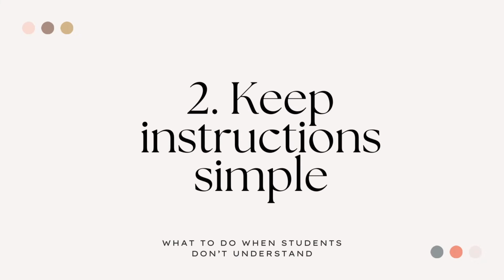How to make ESL students UNDERSTAND you | 10 Teacher tips, What to do if students don't understand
There is nothing worse than seeing an entire class of blank faces staring back at you because they don’t understand what you said. When first started teaching ESL, this happened more often than I’d like to admit. But after 10+ years of teaching, here are a few tips/habits that I use to make sure students always understand me. Here are 10 tips about what to do if your ESL students don’t understand what you say!
// TABLE OF CONTENTS
00:00 Intro
1:27 1 Repeat yourself exactly
3:03 2 Keep your instructions simple
4:01 3 Watch your students for clues
4:51 4 Put it in writing
6:34 5 Use body language
8:23 6 Check your vocabulary
10:50 7 Ask for clarification on vocabulary
11:51 8 Make sure they have foundational information
13:00 9 Observe and ask individual questions
14:25 10 Ask questions to check understanding
15:53 Conclusion

Hey, guys! We all know how important caffeine is to teachers ;)

Thank you so much for your support. It is so appreciated and helps me continue making videos for you guys!

// ABOUT ME

Hi, I’m Megan! I’ve been an ESL/EFL teacher in China for over 10 years. I share the tips and tricks, information and inspiration that I wish I had when I first started out teaching.